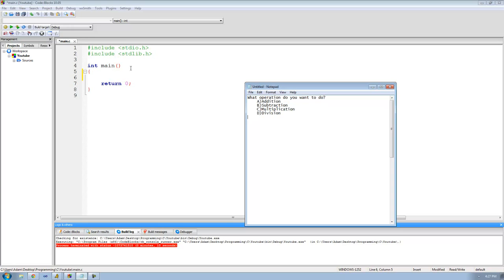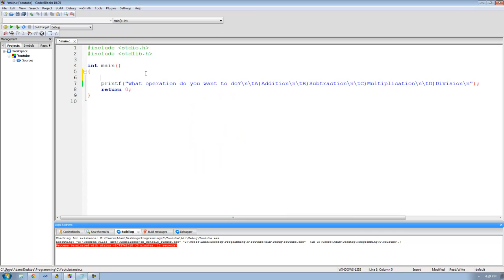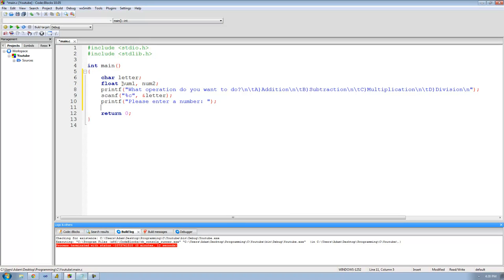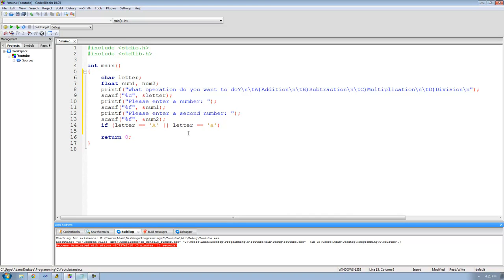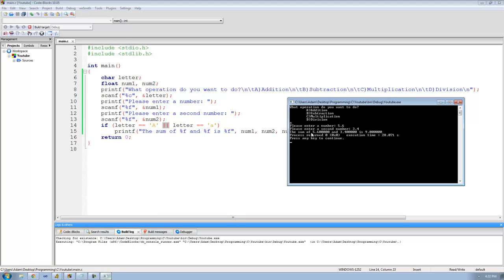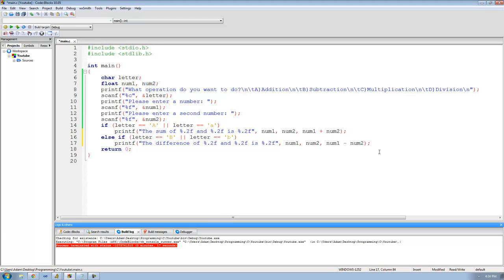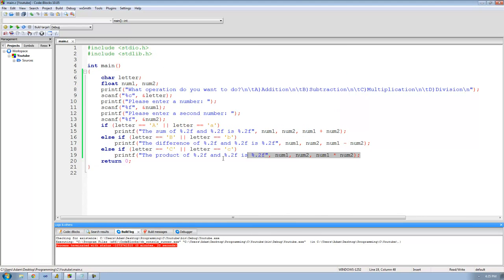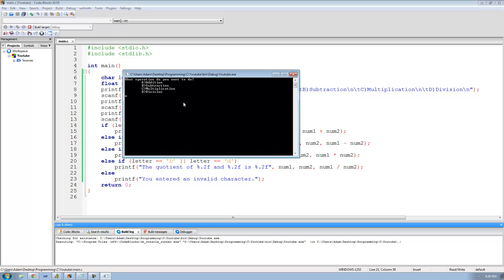C Programming Tutorial-9 Making A Calculator.MP4